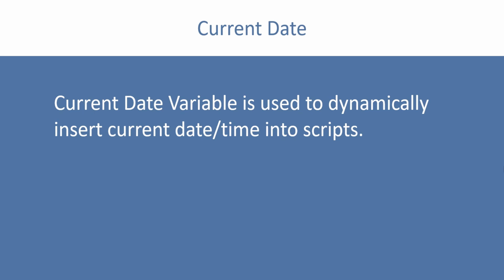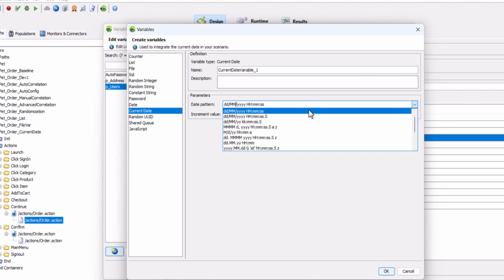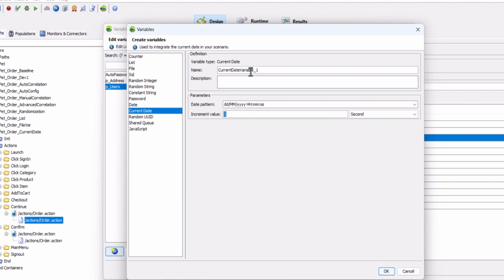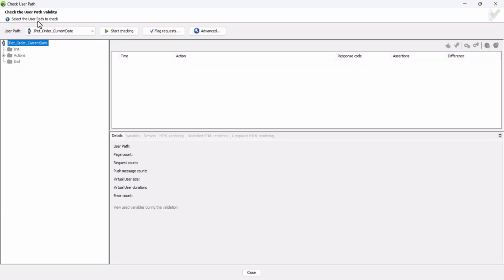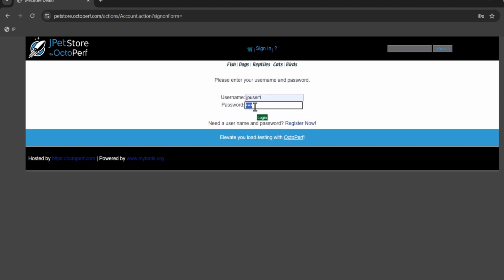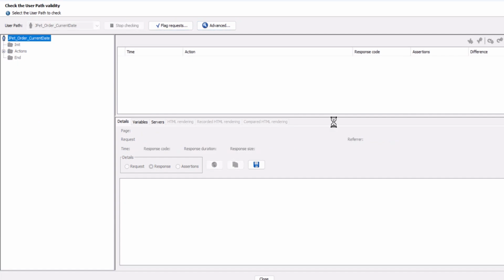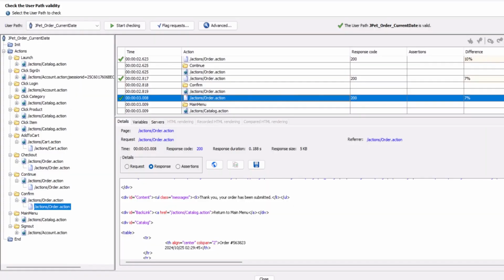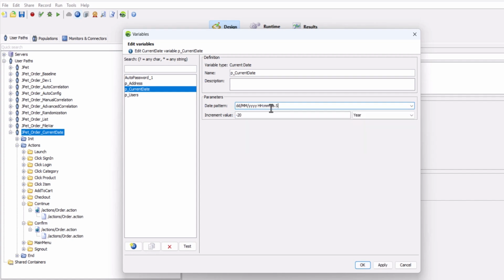Tricentis NeoLoad - The Current Date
Tricentis NeoLoad Bootcamp: The Date Variable

Master Tricentis NeoLoad with The Ultimate NeoLoad Bootcamp! This comprehensive course is designed to provide you with a deep understanding of NeoLoad, the leading performance testing tool. Whether you're new to performance testing or looking to enhance your existing skills, this bootcamp will equip you with the knowledge and practical experience you need. You'll learn to: